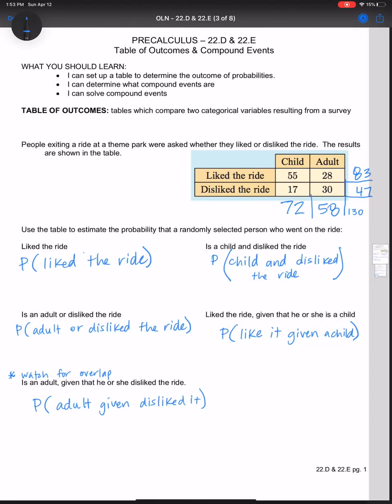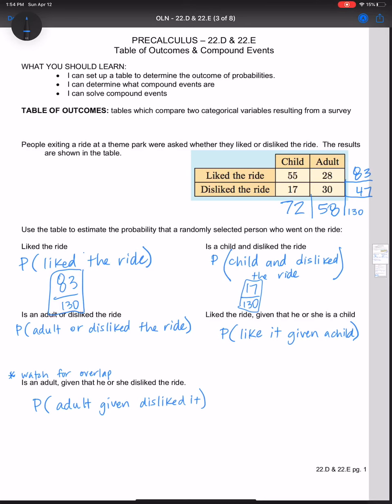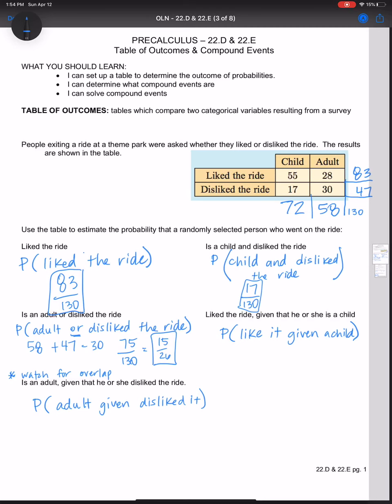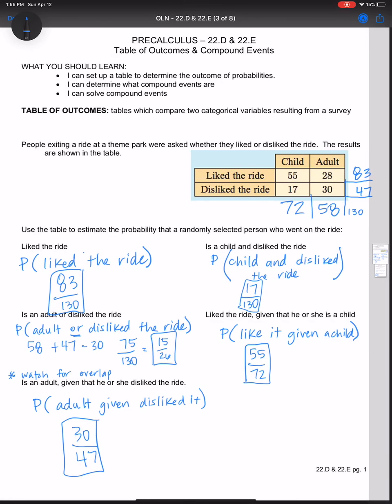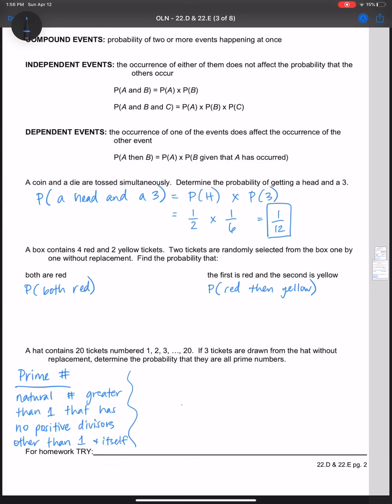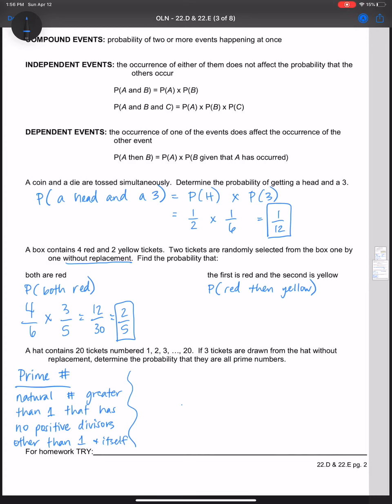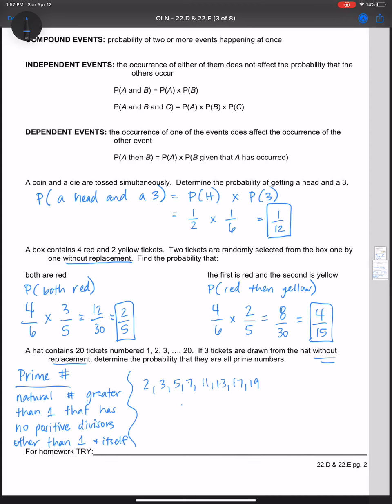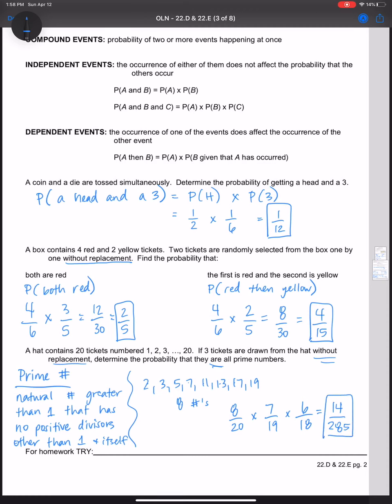22.D & 22.E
Notes